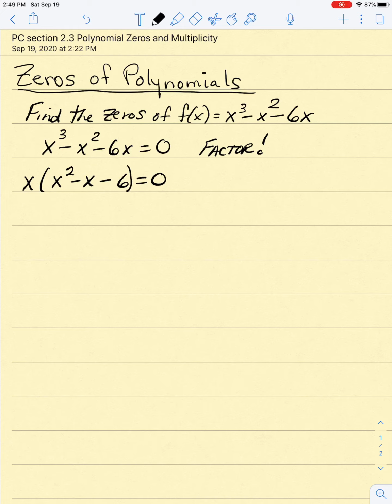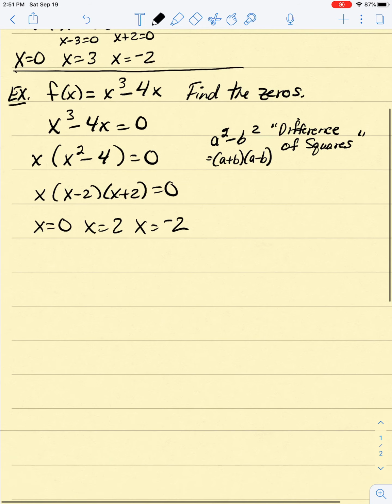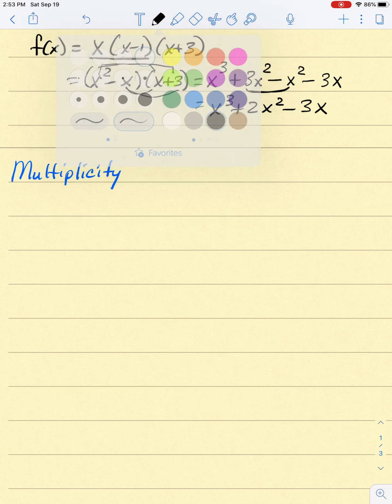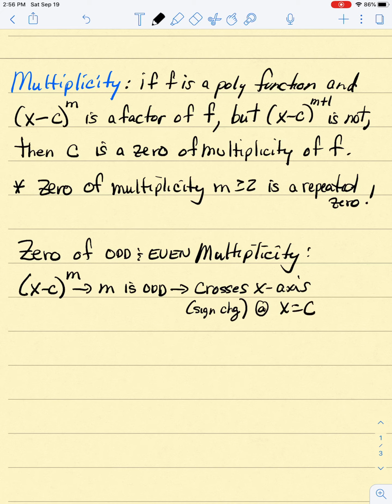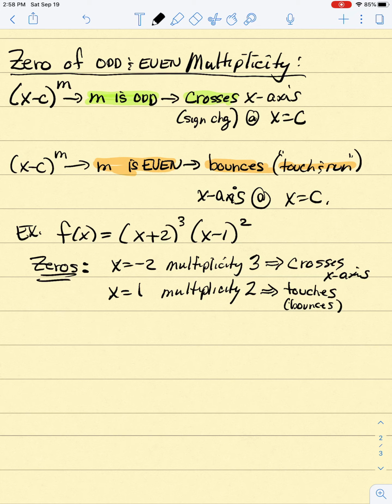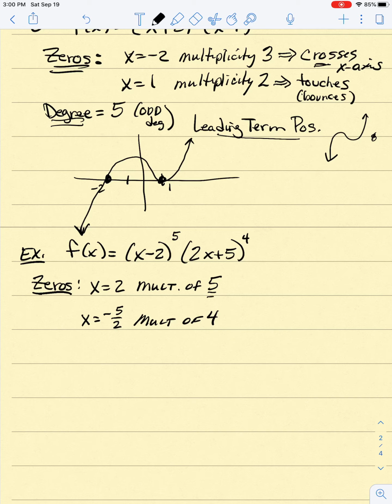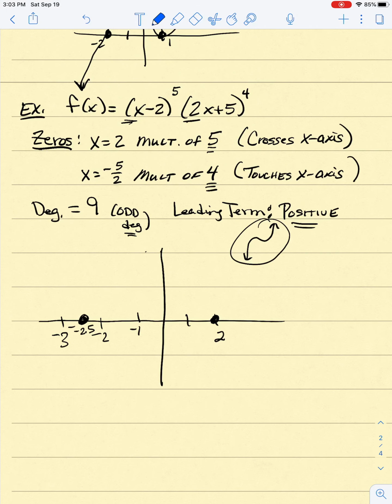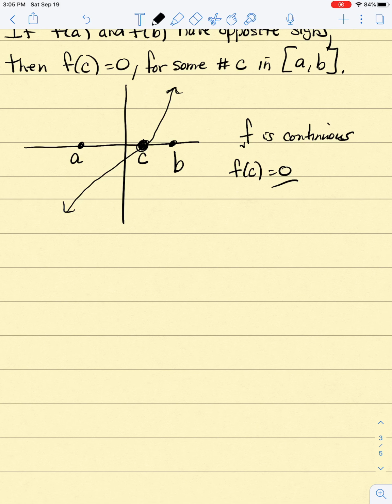PC 2.3 Zeros and Multiplicity